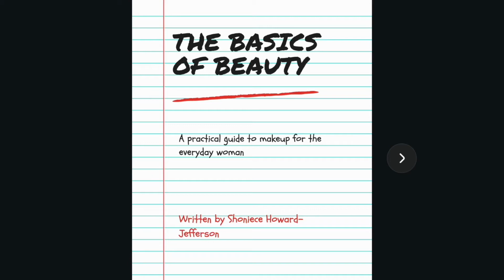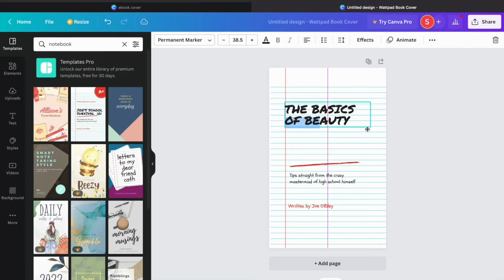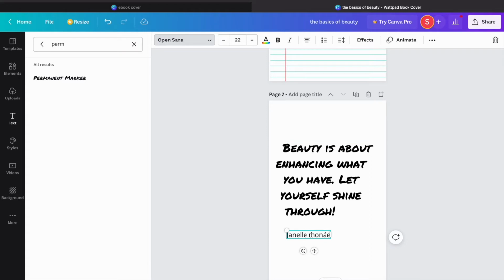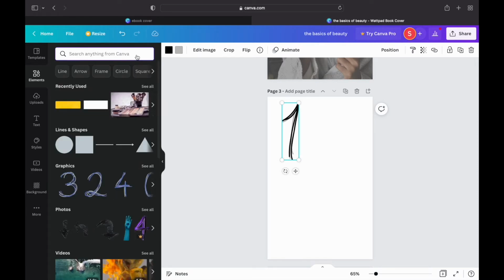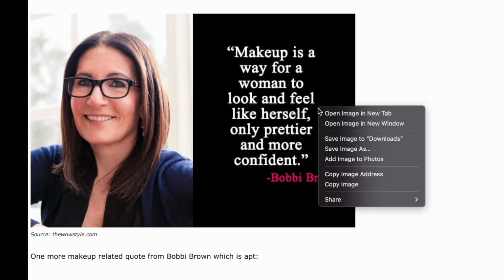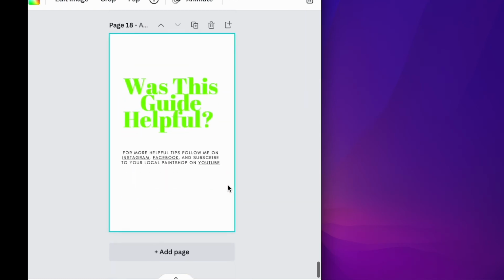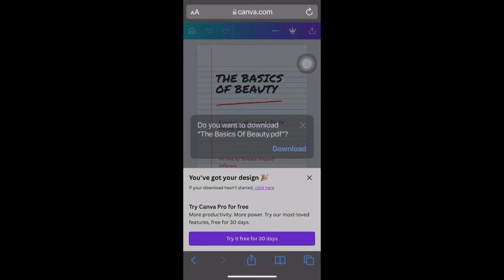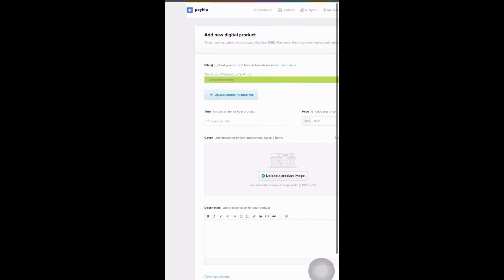How To Make A Ebook & Sell It Online For Free Using Canva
I am going to tell you all how I created my first ebook using canva. I used my iPhone to make this, but for this tutorial I used my MacBook. As I mentioned in the video, canva is easier to use on your phone  (to me personally :). But you can try both to see which is best for you. To sell my ebook, I used payhip. On payhip you can sell it for free or select a price.

Remember it’s YOU that makes you beautiful!